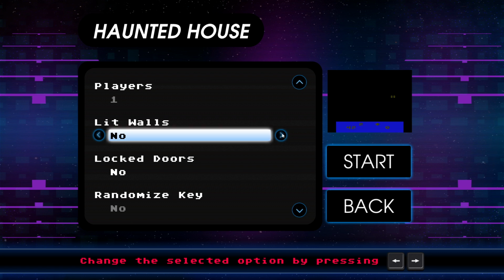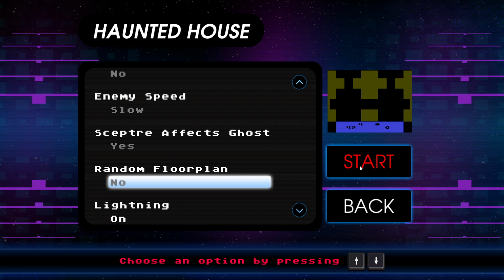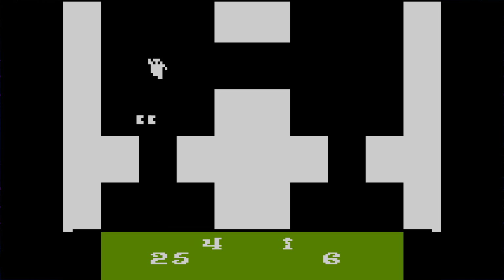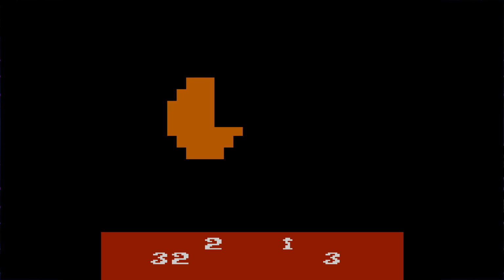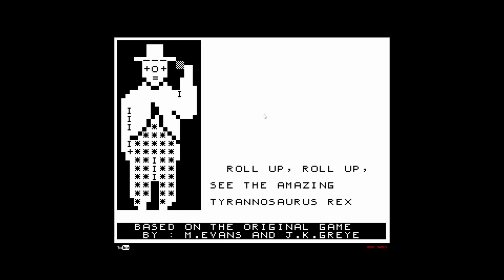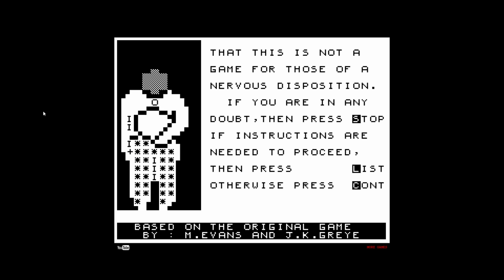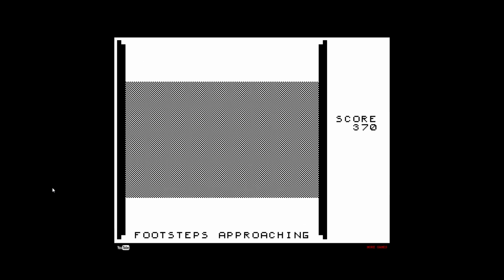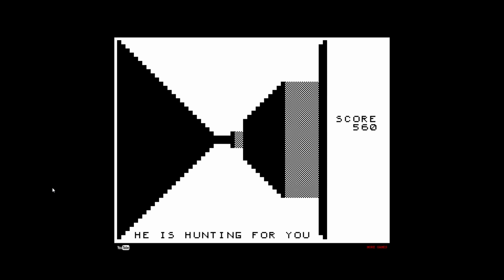Horror Game History- 1982 - Haunted House and 3D Monster Maze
Looking at two very early horror games and exploring what makes a game scary. Haunted House for the Atari 2600 and 3D Monster Maze for the ZX81

Technically 3D Monster Maze first came out in 1981. It was re-released in 1982 on a different label.

If you want to play it yourself, try this browser version